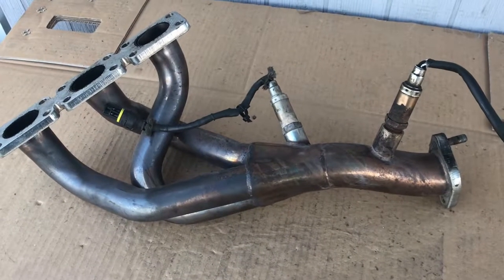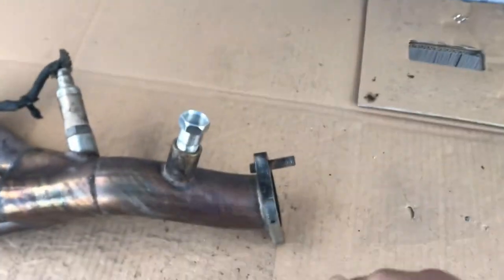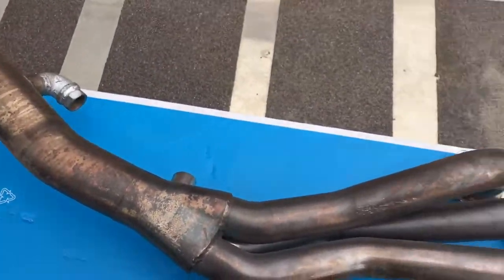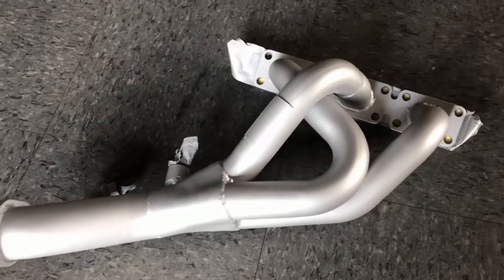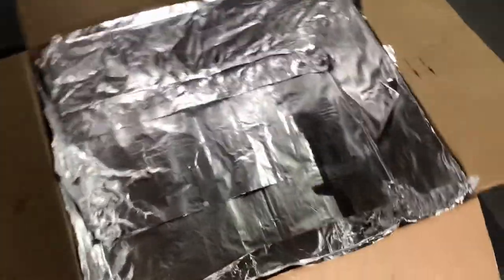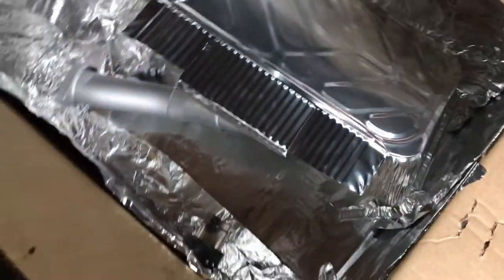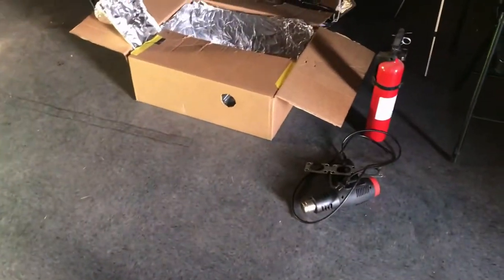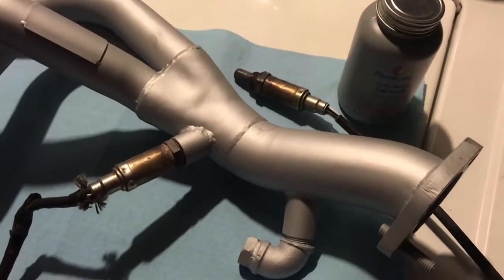Ceramic Coat Headers at home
-On this video we will be coating  the headers in a ceramic paint.
 -We will also be making an oven to bake t;he headers, a very cheap alternative to buying an oven with a couple of items any one can purchase, a very cheap DIY,
- we will also be installing O2 defaulers on the headers for  those of you with that annoying check engine light.